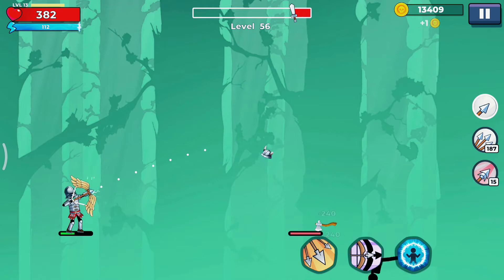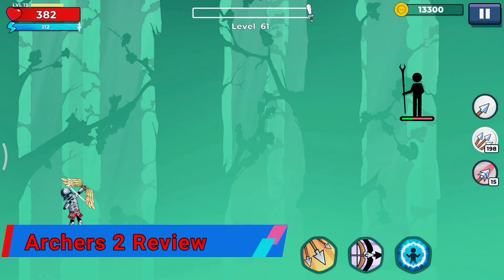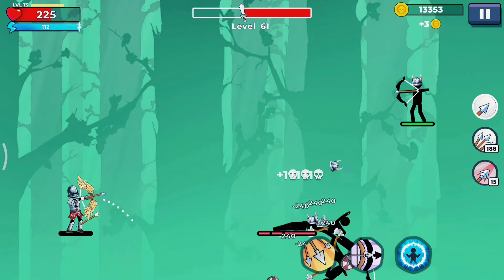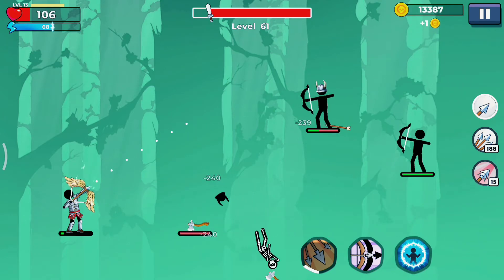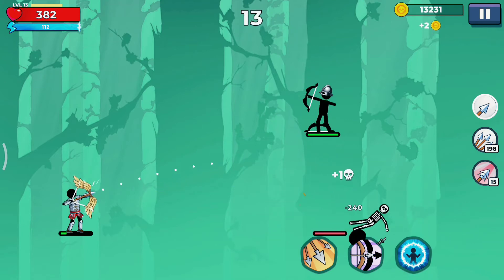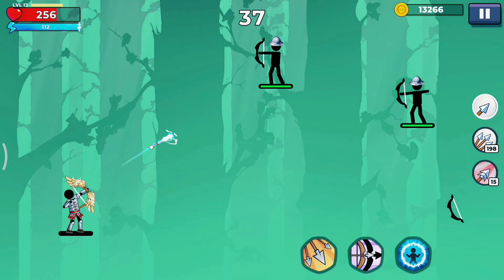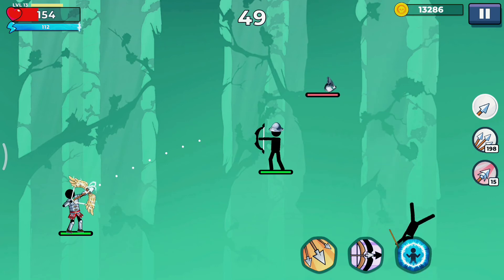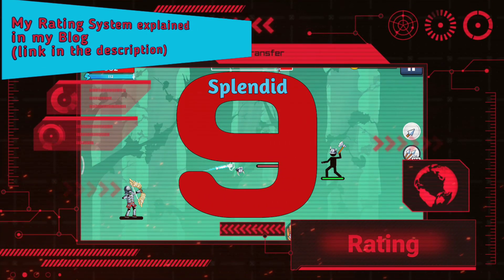GamerPhoenyx The Archers 2 Review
The Archers 2 is another fantastic Android game from the stable of BYV. I review this game after playing it intensely for months. I check various aspects of the help to help you understand why the game works the way it does and doesn't. Enjoy!

Where I blog more than just games!
For channel snippets and other things to get to know us better!

For channel, gaming, memes and other interesting pics!

For regular channel updates & everything else we’re upto!